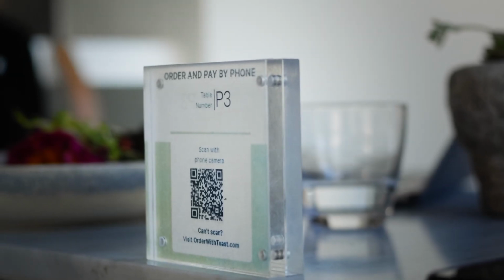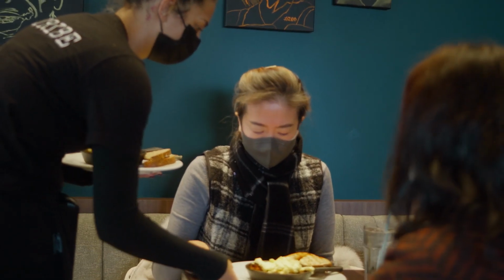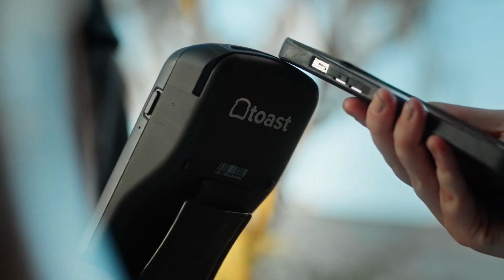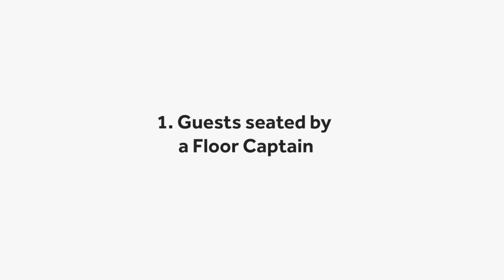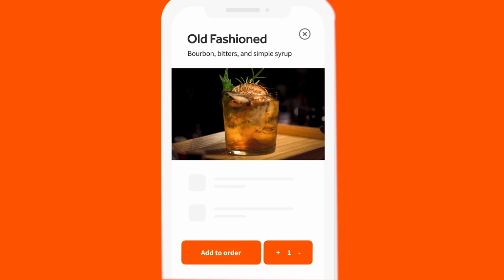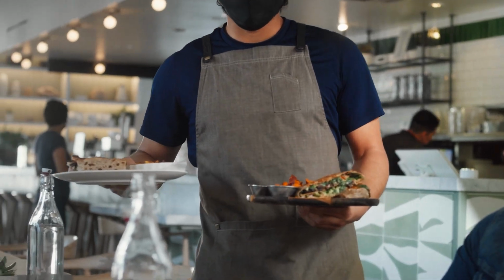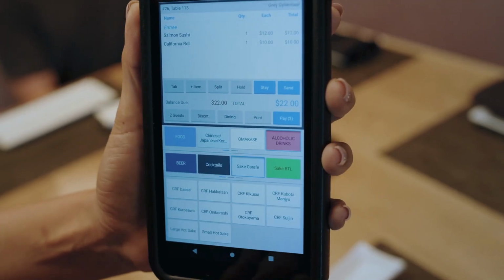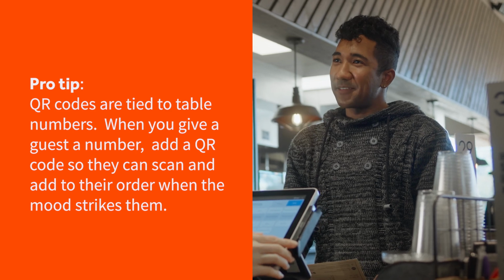Ch. 2: The New Steps of Service | Complete Guide To: Mastering Modern Hospitality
In this chapter, you’ll learn how guest expectations have changed, and how the New Steps of Service can create an unforgettable dining experience.